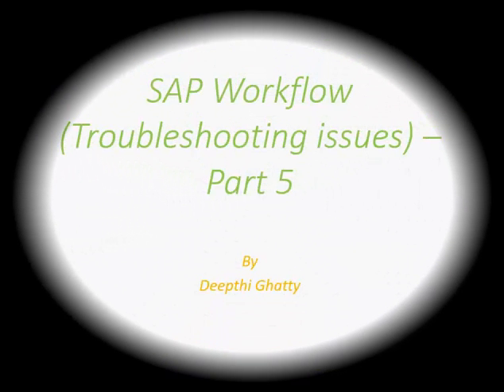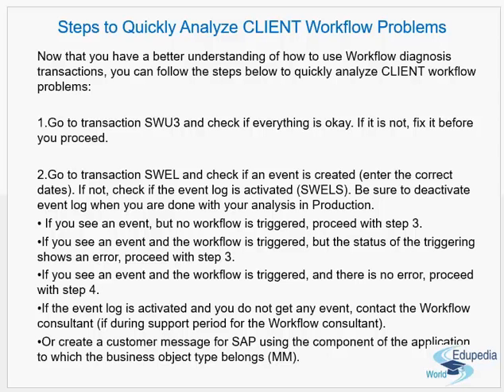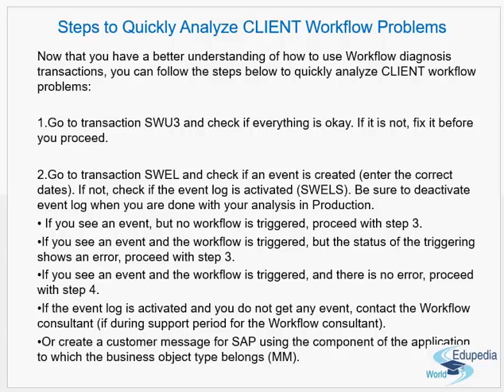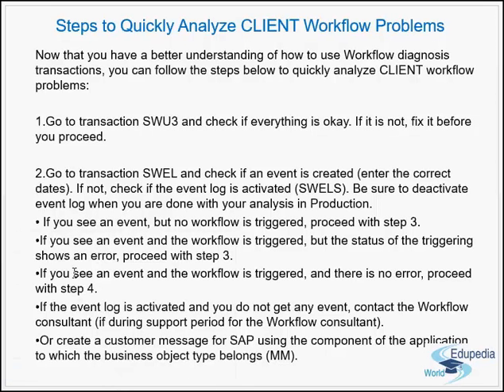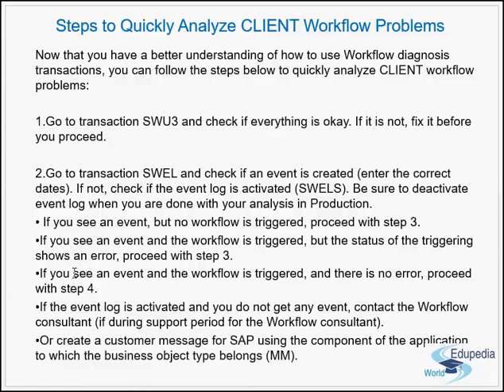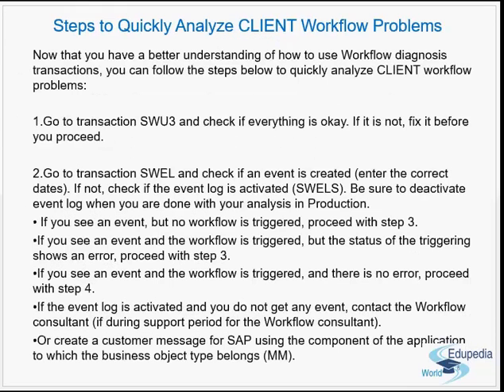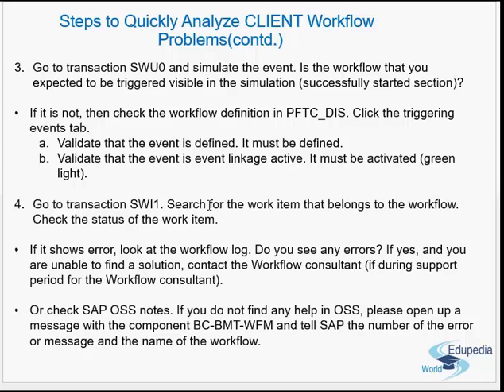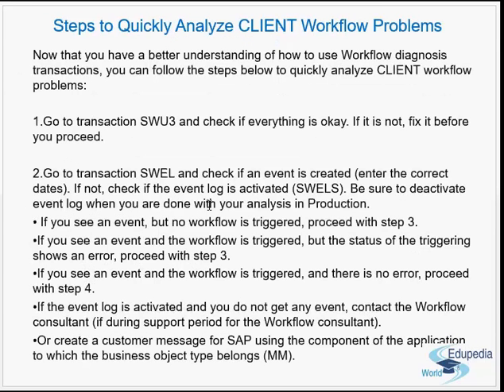ERP SAP Basis - Net Weaver | SAP Workflow (Troubleshooting issues)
ERP SAP Basis - Net Weaver:
SAP Workflow (Troubleshooting issues):
Steps to analyze the client workflow problems,
1. Go to transaction SWU3 and check if everything is okay. If it is not, fix it before you proceed.
2. Go to transaction SWEL and check if an event is created (enter the correct dates). If not, check if the event log is activated (SWELS). Be sure to deactivate event log when you are done with your analysis in Production.
•  If you see an event, but no workflow is triggered, proceed with step 3.
• If you see an event and the workflow is triggered, but the status of the triggering shows an error, proceed with step 3.
• If you see an event and the workflow is triggered, and there is no error, proceed with step 4.
• If the event log is activated and you do not get any event, contact the Workflow consultant (if during support period for the Workflow consultant).
• Or create a customer message for SAP using the component of the application to which the business object type belongs (MM).
3. Go to transaction SWU0 and simulate the event. Is the workflow that you expected to be triggered visible in the simulation (successfully started section)?

• If it is not, then check the workflow definition in PFTC_DIS. Click the triggering events tab.
a. Validate that the event is defined. It must be defined.
b. Validate that the event is event linkage active. It must be activated (green light).

4. Go to transaction SWI1. Search for the work item that belongs to the workflow. Check the status of the work item.

• If it shows error, look at the workflow log. Do you see any errors? If yes, and you are unable to find a solution, contact the Workflow consultant (if during support period for the Workflow consultant).

• Or check SAP OSS notes. If you do not find any help in OSS, please open up a message with the component BC-BMT-WFM and tell SAP the number of the error or message and the name of the workflow.